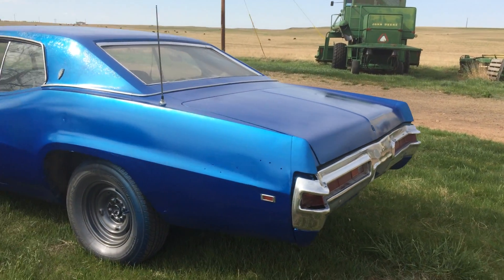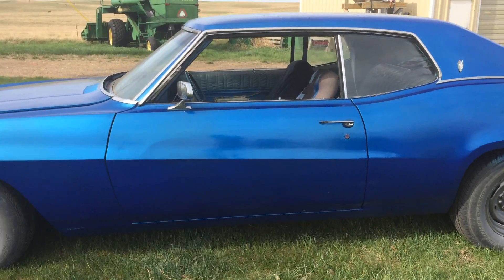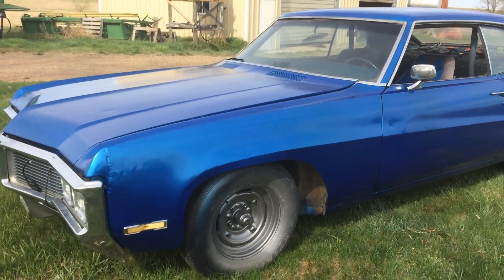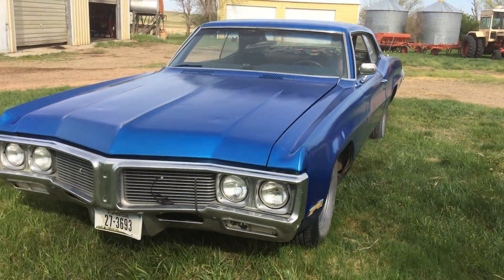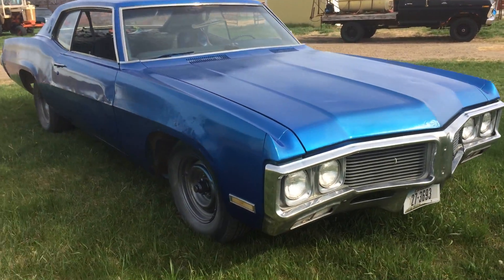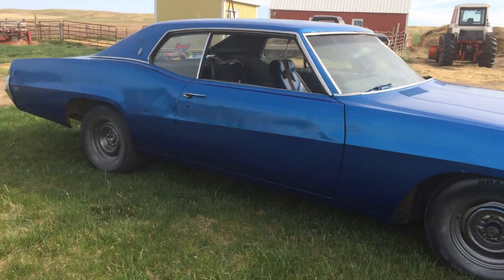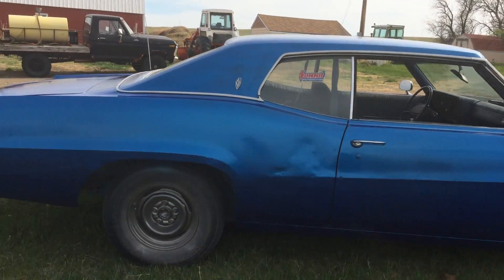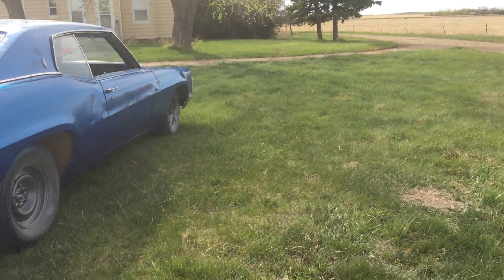1970 Buick Wildcat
Ready for the road